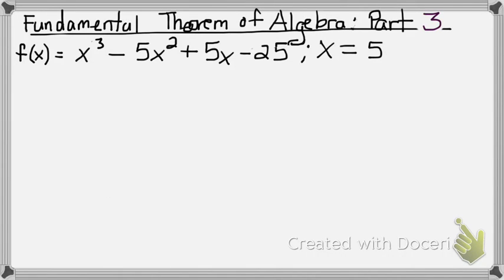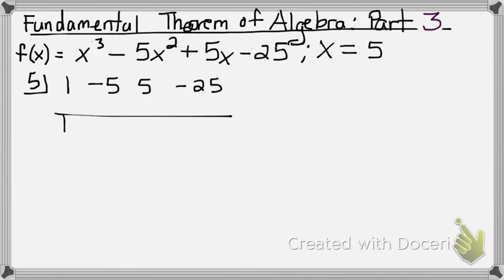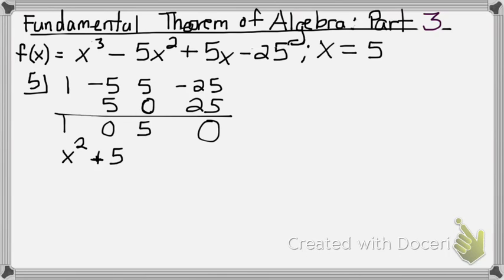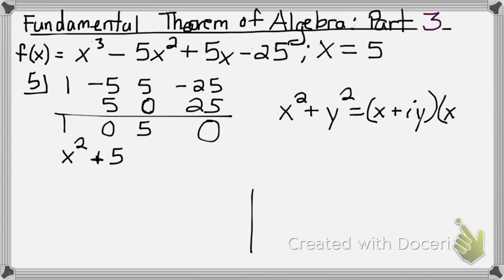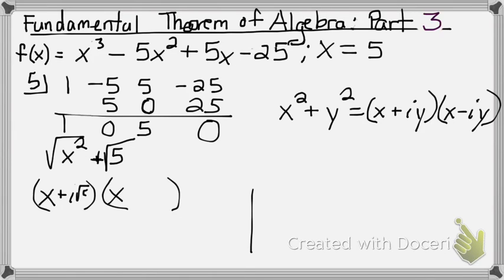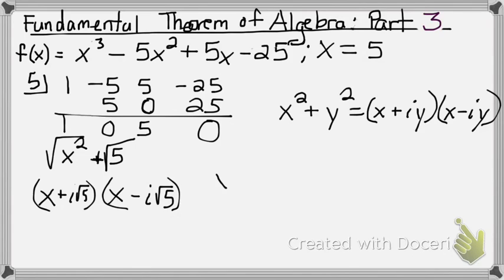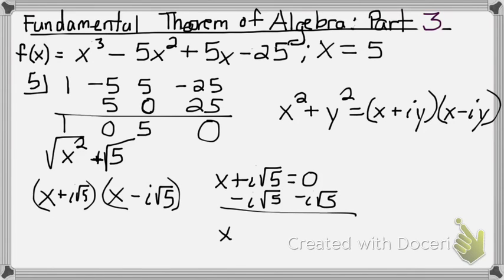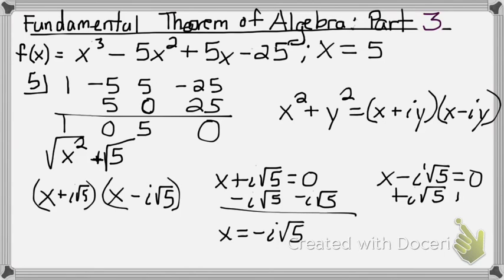FTA part 3 finding roots